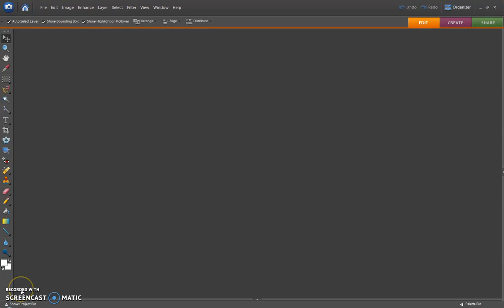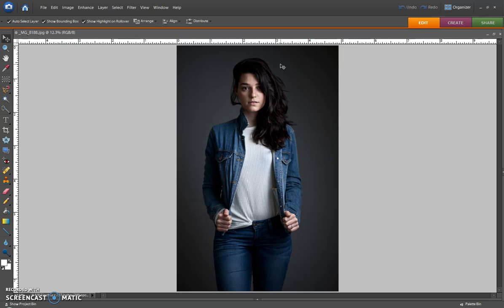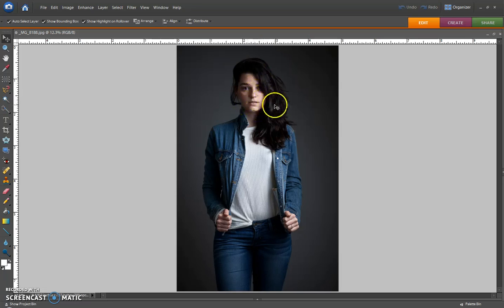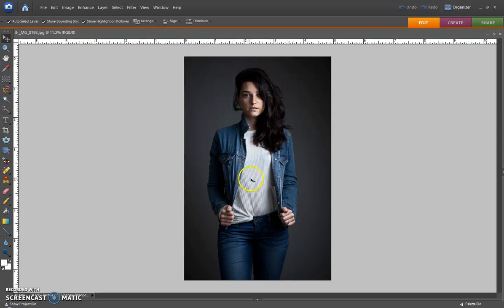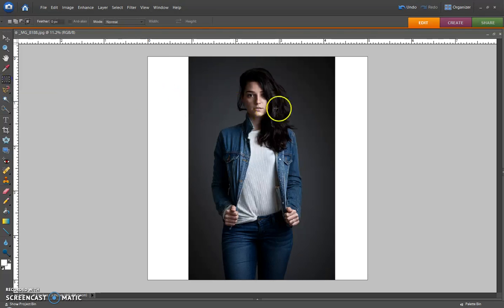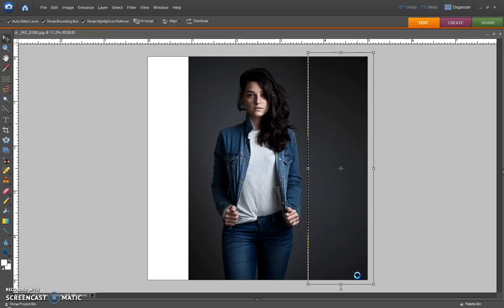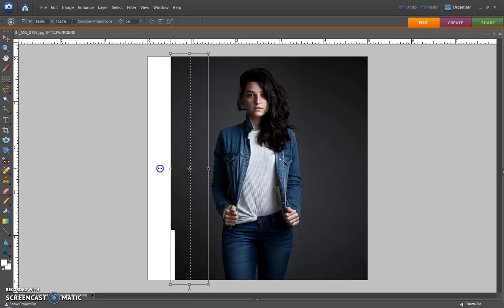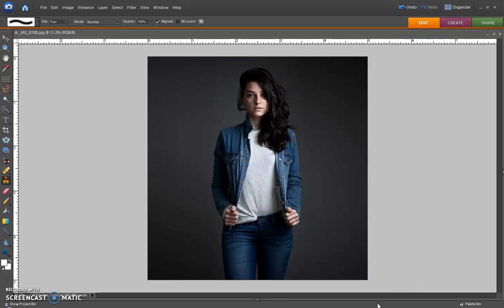How to extend a background in Photoshop Elements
My very 1st (and maybe last ;) Editing Tutorial!

Watch how I easily and quickly extend the background of my photo in Adobe Photoshop Elements. From 'Portrait' orientation to Square crop, in a snap.